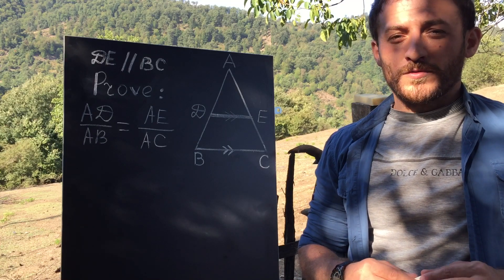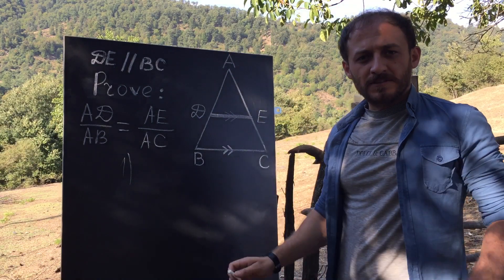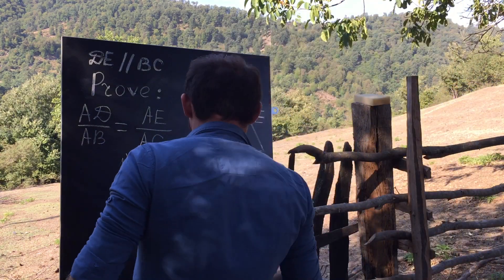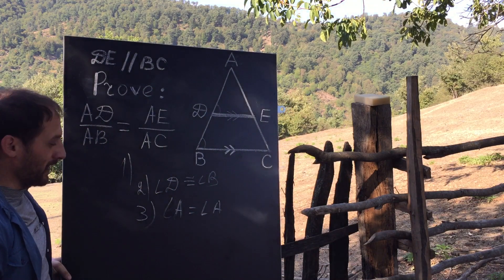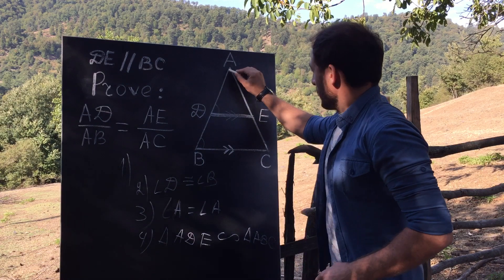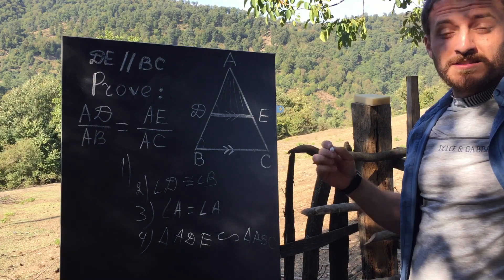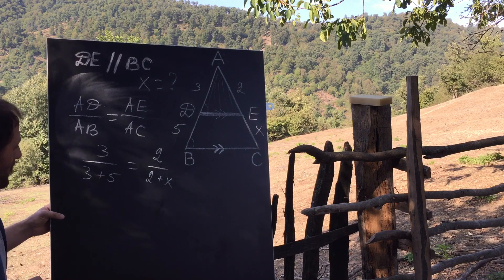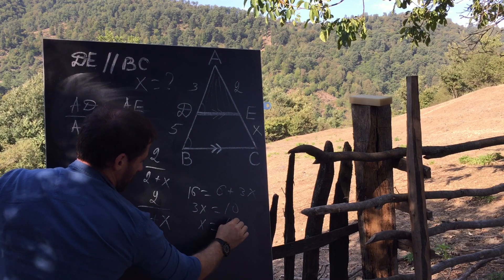Proportionality Theorem, Geometry 2